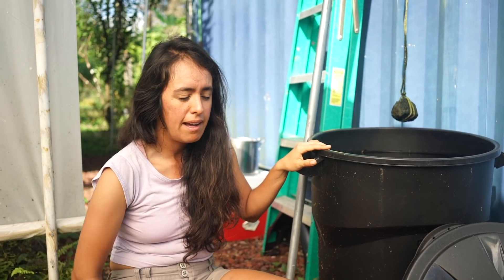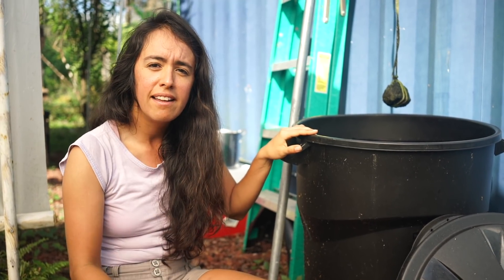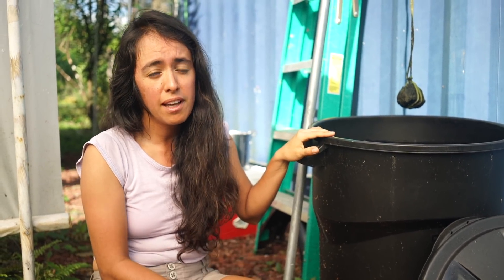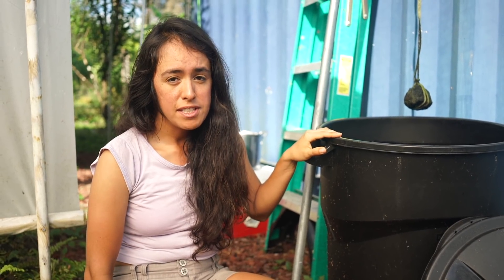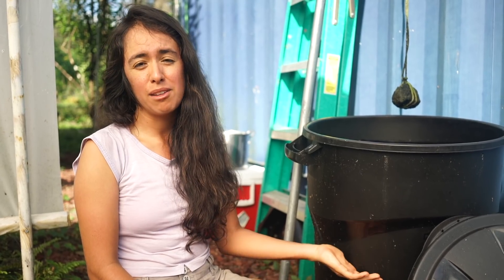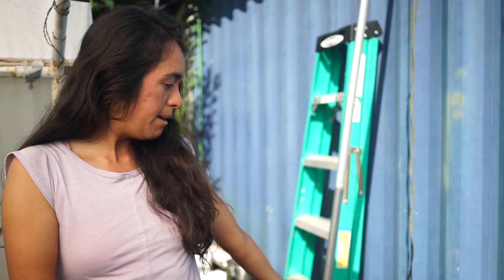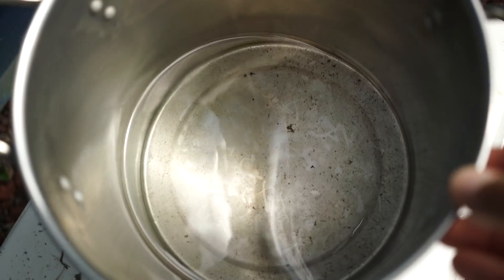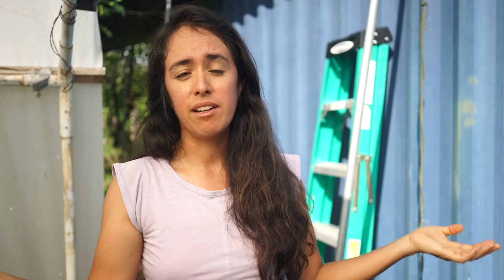HOW we are getting RID of our MOSQUITO PROBLEM using PERMACULTURE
Aloha Y'all!  A while back our mosquito problem was getting really bad here on the land, so we decided to try out a trick that we had learned in our permaculture class. See the problem wasn't that we had too many mosquitos we just had too little fish ; ] get it?? "the problem is the solution". Our rain catchment for watering the plants was filled with mosquito larva so we threw in some goldfish and they quickly devoured them! Everything was going great! We noticed significantly less mosquitos! Then one day we got rained on with a ton of acid rain (because of the volcano). This killed the fish :[  We got some new fish but they also died.  We are fairly confident in this working as long as we can get the water to be suitable for the fish to live.
   Sorry for the lack of content :[ We really do hope to put a lot of effort into growing this channel one day but as of right now we have been really busy. I want to give a special thanks to all of our patrons for giving us the push we needed to even get this one out!

**Long Bean Seeds

**These are the pruners I use Ive had them for a couple months now and im really loving them.

Aloha patrons: Stephanie Hamakawa, Stacey Morgan, Mo in Atlanta

Creative team Patrons: Durand Waters, Joe Pacholik, Sirron Davis Bradley Mathis, Kristen Pittman, Andrew Meidenbauer